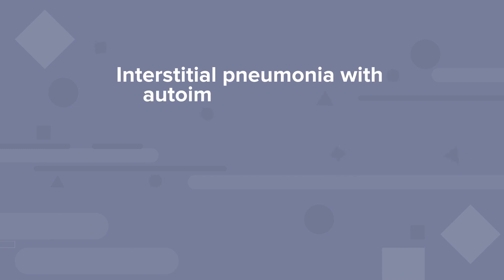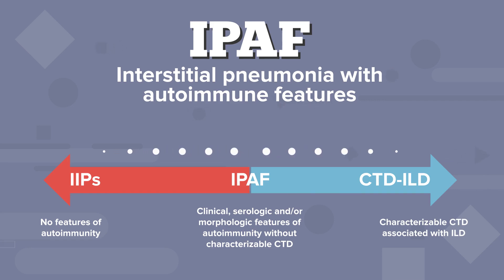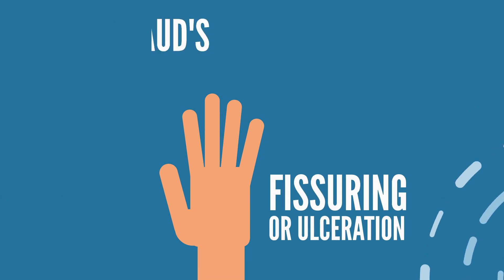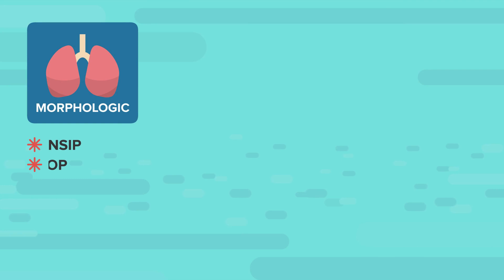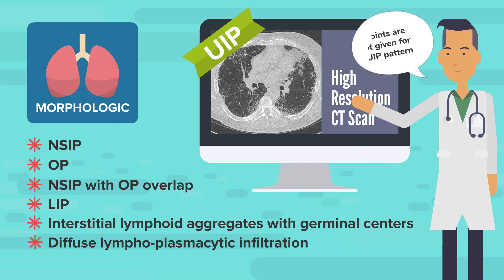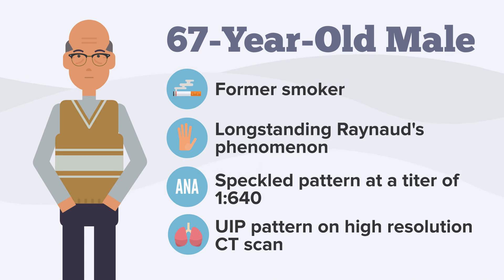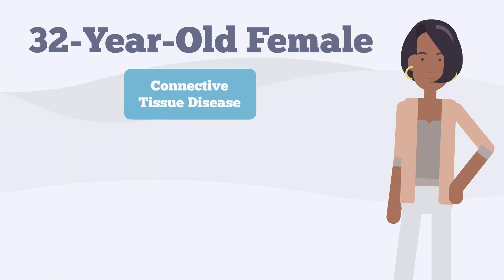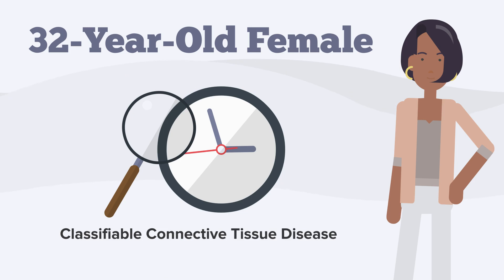Interstitial Pneumonia with Autoimmune Features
Understand IPAF as a research classification with Dr. Jeffrey Swigris. This activity is supported by an educational grant from Boehringer Ingelheim Pharmaceuticals, Inc., and Genentech.